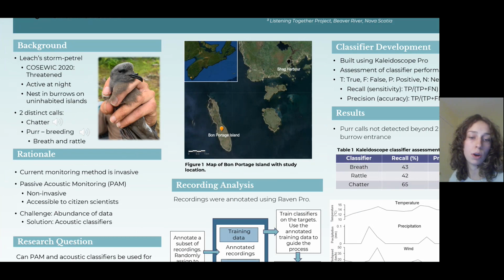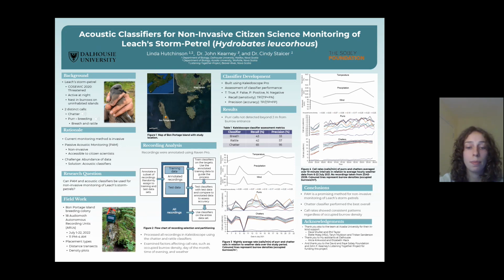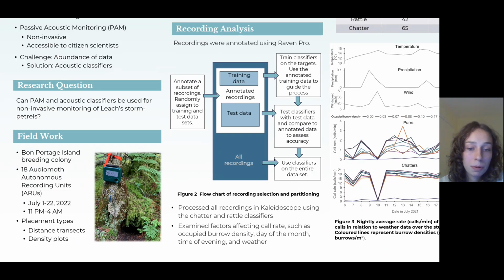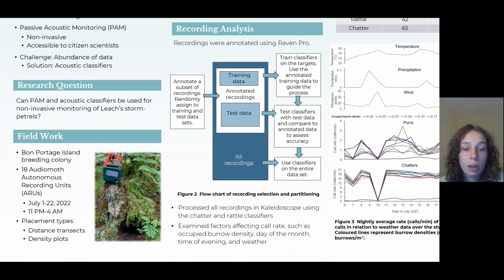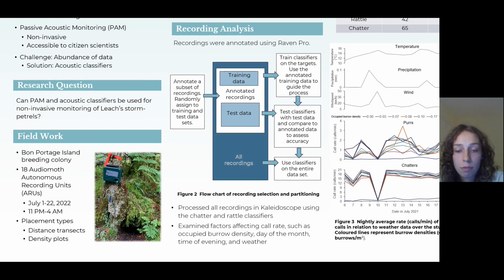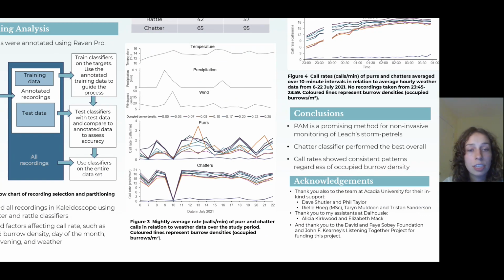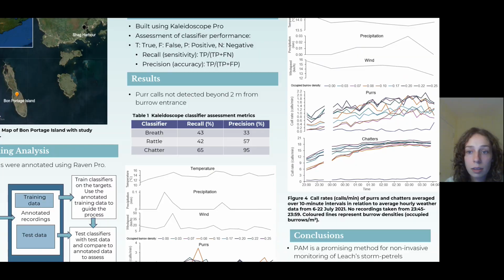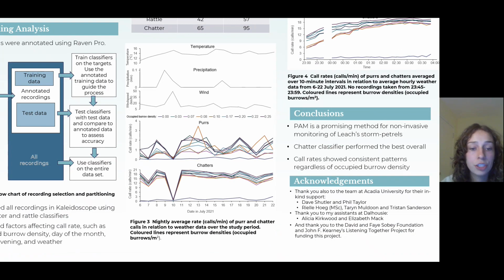Acoustic recognizers for non-invasive citizen science monitoring of Leach's storm-petrel...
Acoustic recognizers for non-invasive citizen science monitoring of Leach's storm-petrel (Hydrobates leucorhous)

Linda J. Hutchinson ¹,², John F. Kearney³, Cindy A. Staicer¹

¹ Department of Biology, Dalhousie University, Halifax, Nova Scotia

² Department of Biology, Acadia University, Wolfville, Nova Scotia

³ Listening Together, John F. Kearney and Associates, Bear River, Nova Scotia

Passive acoustic monitoring (PAM) is a non-invasive technique that enables anyone to contribute to the conservation of Species at Risk. The Leach’s storm-petrel (Hydrobates leucorhous) is an endangered seabird that breeds on islands and nests in burrows. Of their two main calls, the purr indicates a nesting pair. Since current population monitoring techniques are highly invasive, the species was a perfect candidate for application of PAM and development of acoustic recognizers. In July 2021, we placed 18 AudioMoths in plots of different burrow densities in a storm-petrel breeding colony on Bon Portage Island, NS, Canada. We used Kaleidoscope Pro to create a detector and classifier for purrs and chatters. The detectors performed well, with 84% recall for the chatter. The classifiers, which performed better, were used to extract calls in the entire set of recordings and explore relationships between call rates, burrow density and weather. Call rates were similar throughout the colony, although low rates were associated with high windspeeds. The lack of relationship between burrow density and call rate suggests that PAM is unlikely to replace more invasive methods for monitoring the density of breeding pairs. However, the detectors and classifiers were effective at detecting the presence of multiple birds and breeding pairs. Our results suggest that PAM and automated detection can be valuable tools for non-invasive storm-petrel monitoring, primarily for the purpose of extensive monitoring to identify islands with breeding colonies. These classifiers and detectors can be used by citizen scientists to participate in monitoring this species.